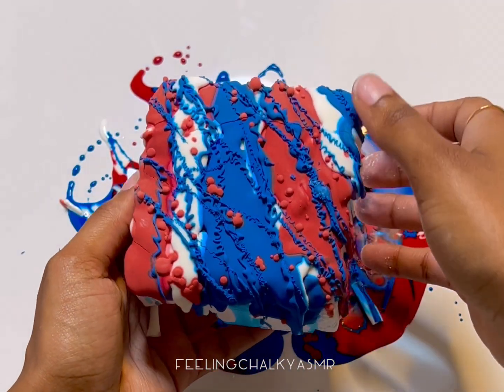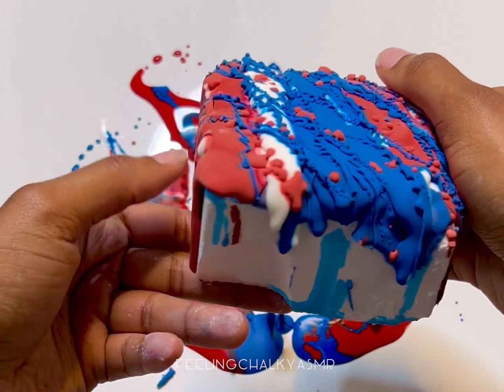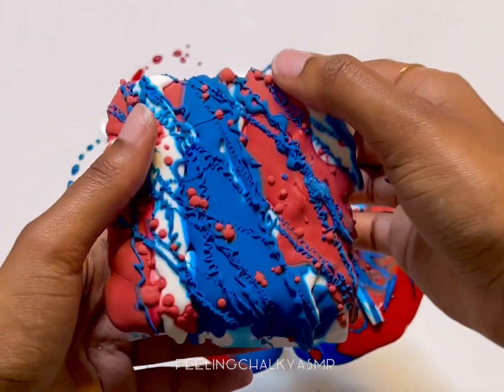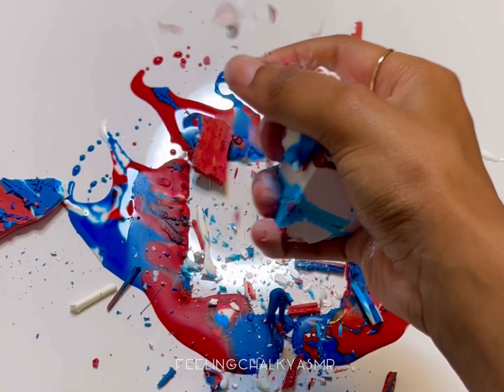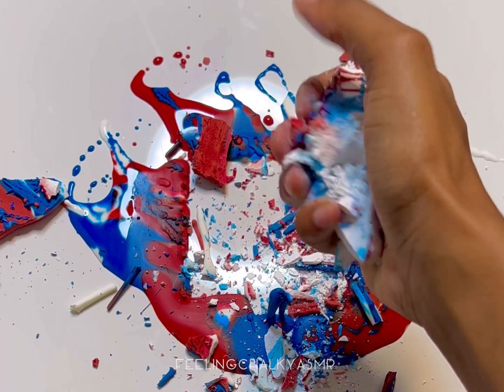4th of July | Gym chalk ASMR | ASMR sounds | Satisfying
Gymchalk topped with red, white, & blue cornstarch paste with crunchy sounds of gym chalk crushing!